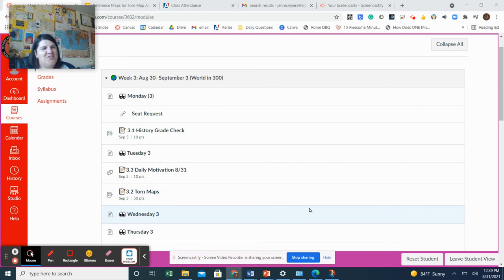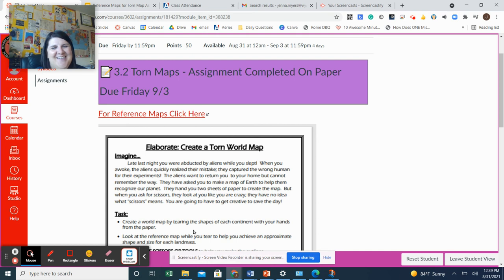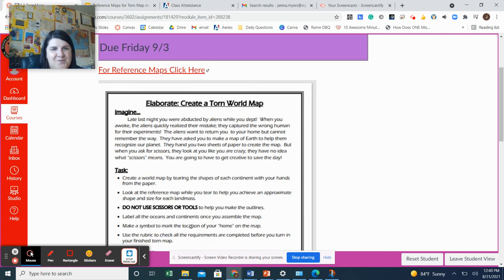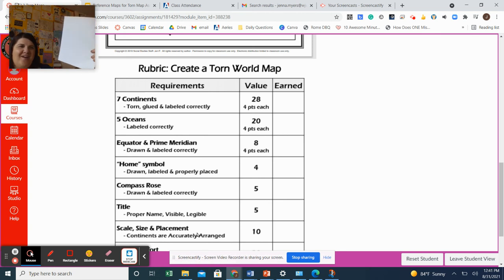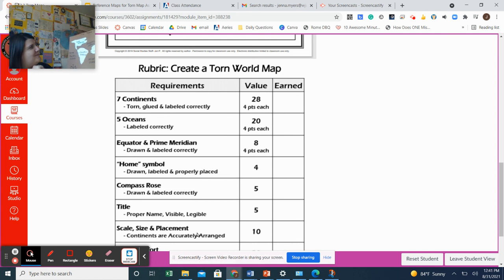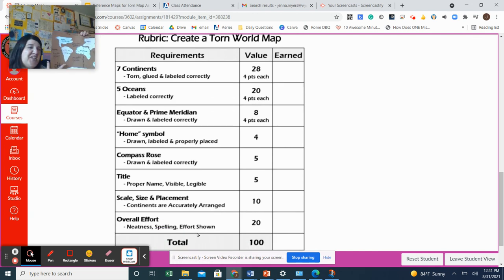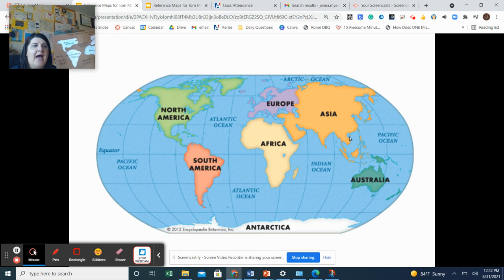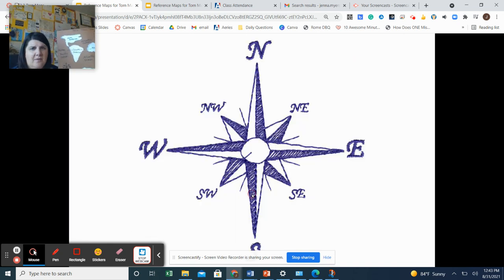Torn Map Assignment